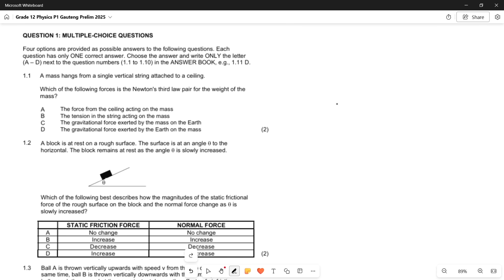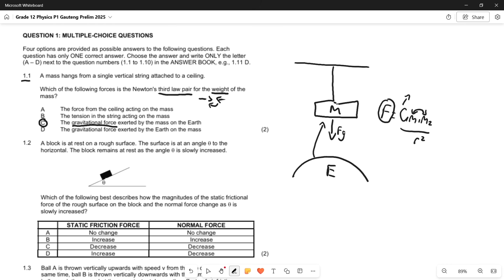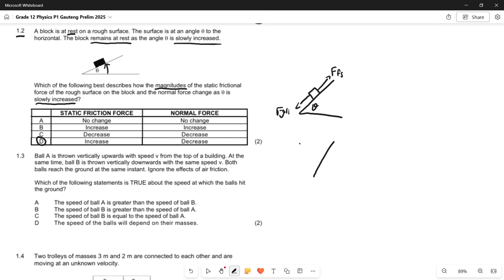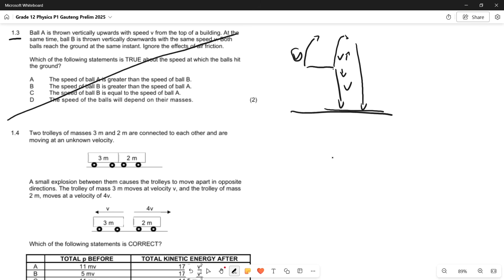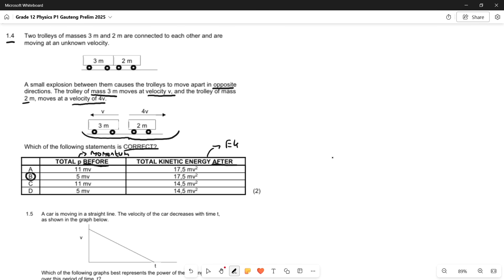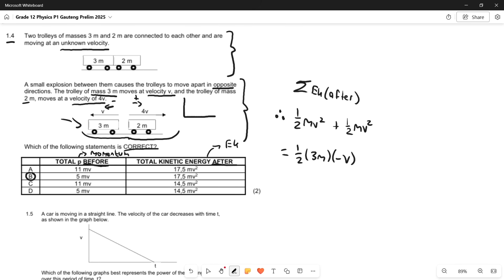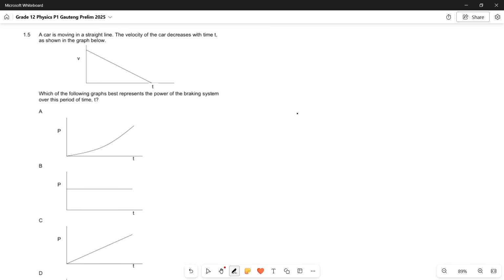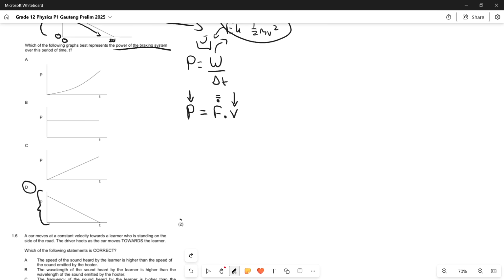Grade 12 Science | Physics | Gauteng Prelim 2025 | P1 | Q1: Multiple Choice Pt.1 (Step-by-Step)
StudySmart with Michael — Grade 12 Physical Sciences (Physics)

In this video, we work through Grade 12 Physics, Gauteng Prelim 2025 P1, Question 1 Pt.1 (Multiple Choice) step-by-step, with clear explanations and exam-focused methods to help you understand the concepts and improve your marks.

Timestamps:
00:00 - Question Overview
00:11 - Q1.1 (Newton's Third Law - Action-Reaction Pair)
01:48 - Q1.2 (Static Friction and Normal Force - Increasing Angle of Slope)
04:00 - Q1.3 (Question Removed from Paper - Any Answer Accepted)
04:34 - Q1.4 (Total Momentum Before and Total Kinetic Energy After)
08:13 - Q1.5 (Velocity-Time Graph vs. Power-Time Graph)